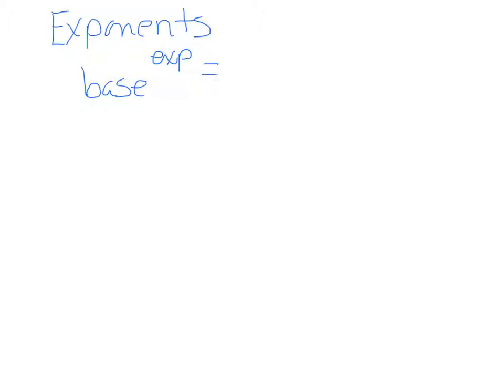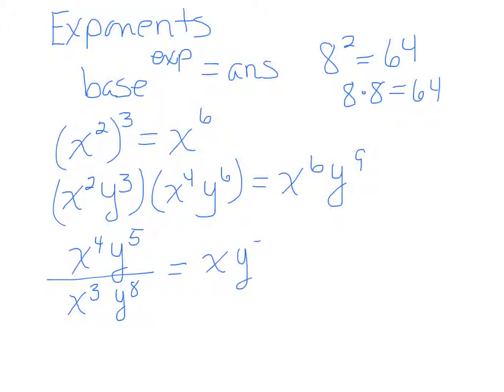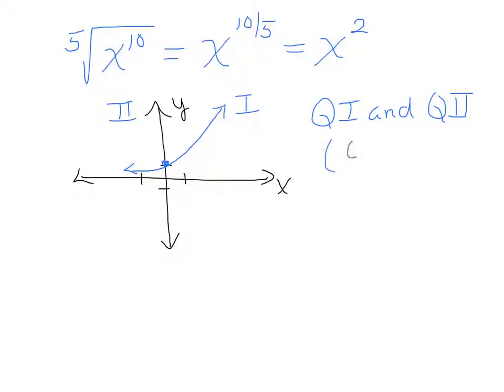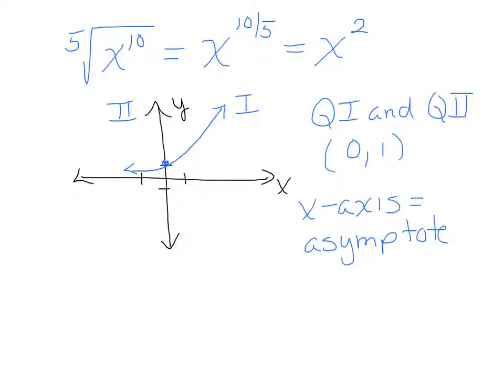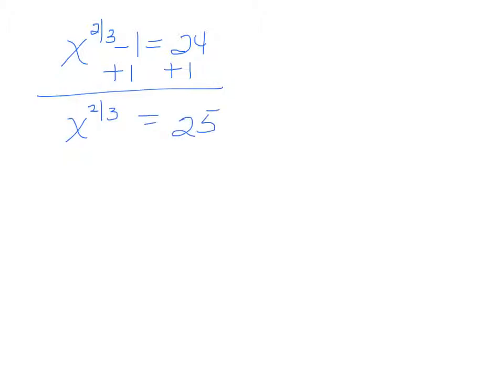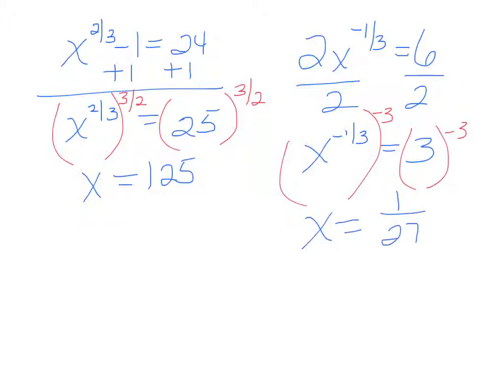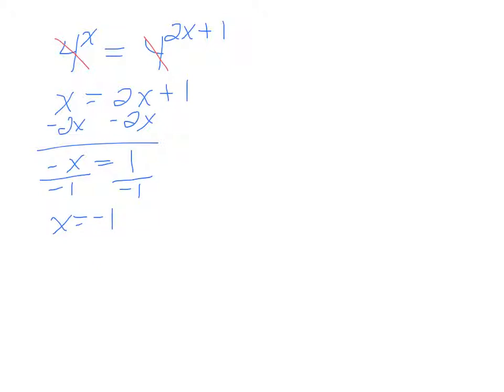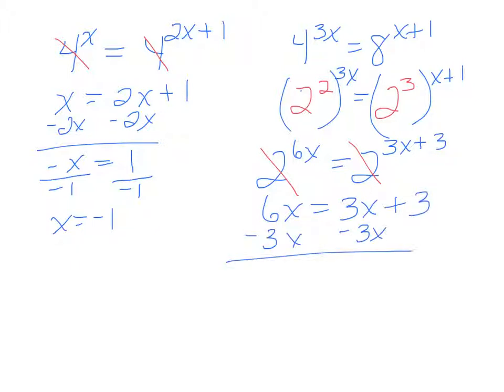Exponent Review Video